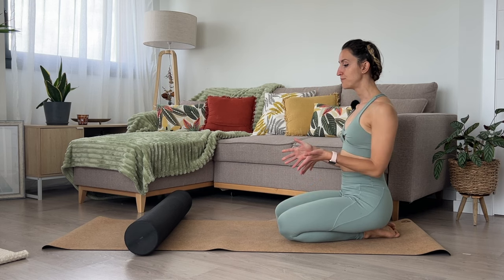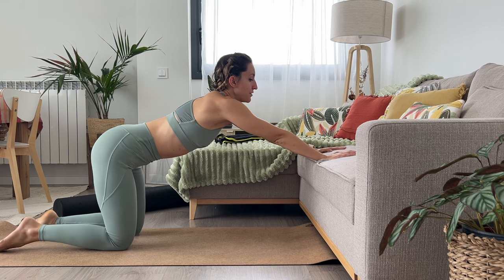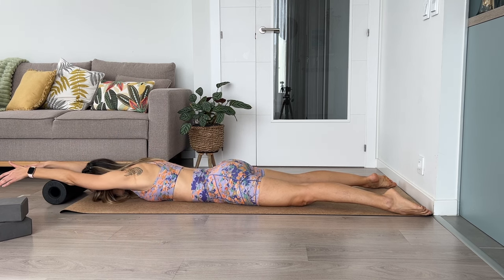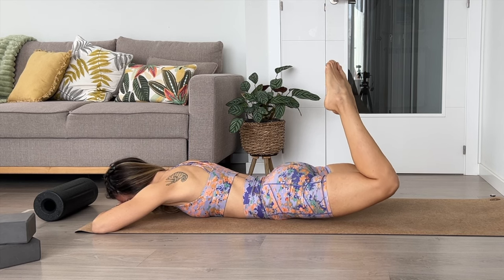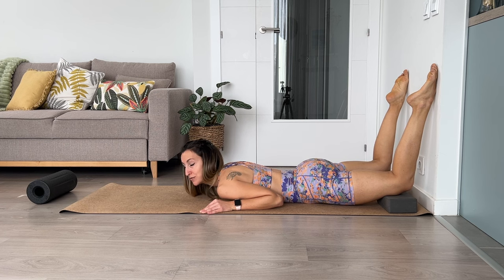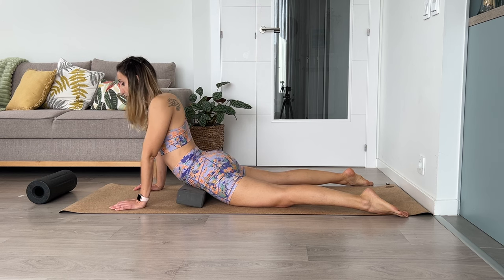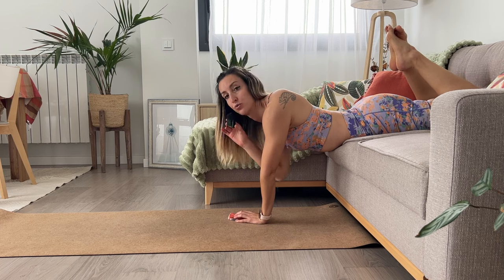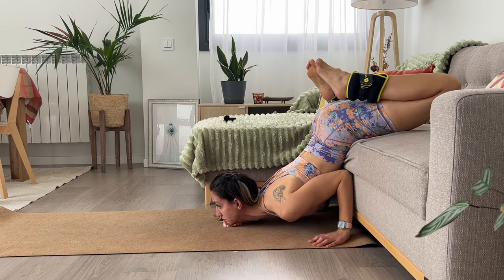Chest Stand (Beginner) 30-Day Backbend Challenge with Zohar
Beginner Chest Stand practice. This class is ideal for anyone that wants to have a first touch with this advance pose, or for those with experience, but need to work on their breath. Have a couch next by, and let's get bendy! 🐍
This class is part of the 30-Day Backbend Challenge with Zohar ❤️ Sign up window for daily instructions is closed, but you can follow the classes in the 30-Day Backbend Challenge playlist 🐍 Stay tuned for additional challenges

🐍 Flexibility Art • Monthly Membership to support my Contortion work 🎭

✨ MONTHLY MEMBERSHIP ✨
Perfect to level up your Flexibility and Fitness game: Unlimited access to the On Demand library + Online group classes (incl. recording) + Access to private FB group!!